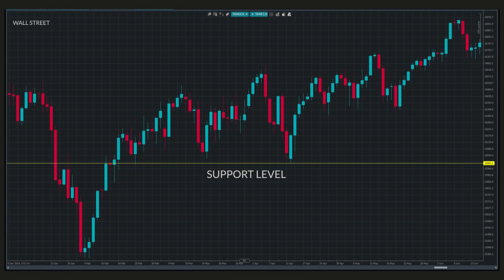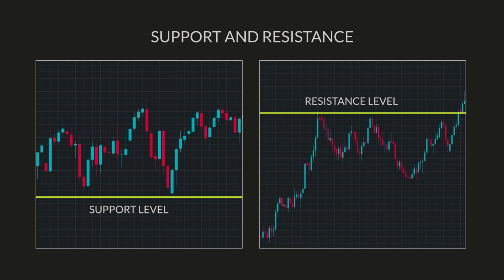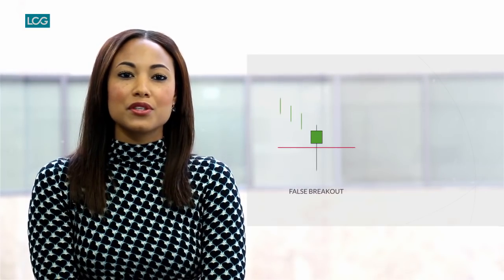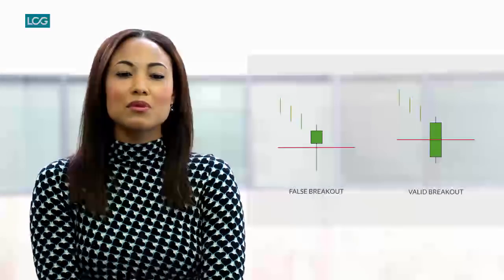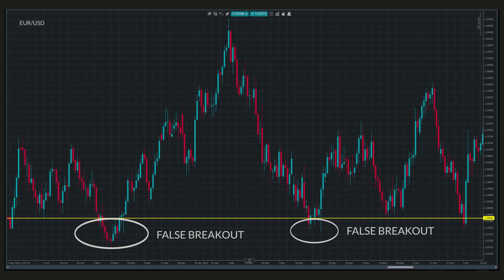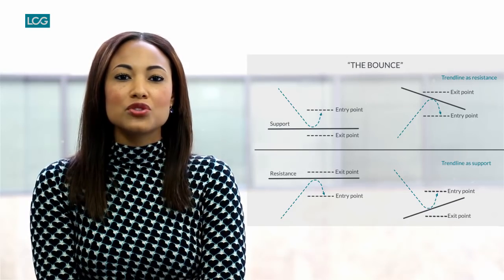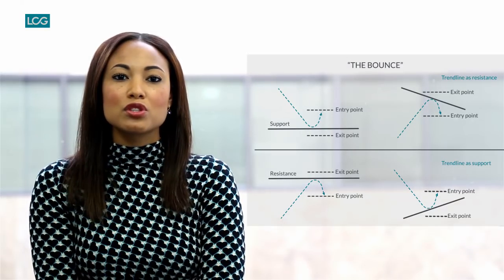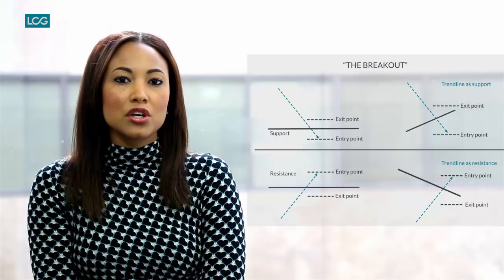Rules for Identifying Support and Resistance Levels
Introducing Support and Resistance by Rowena Harris-Doughty of LCG Applying support and resistance levels to your charts are very useful technical tools to use in your trading.  Support and Resistance are consider important in terms of market psychology and supply and demand.  Traders may adopt two methods; one is the bounce, the other is the break